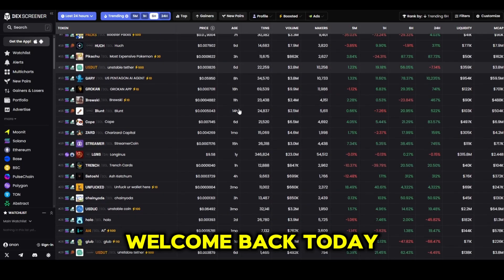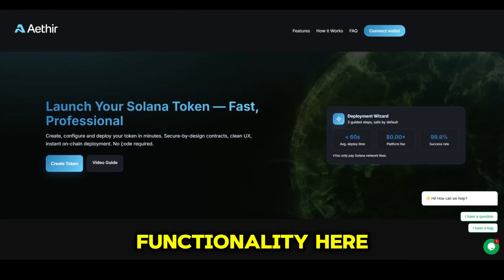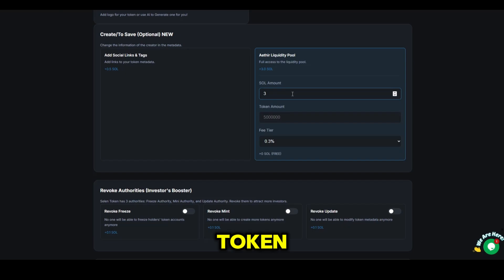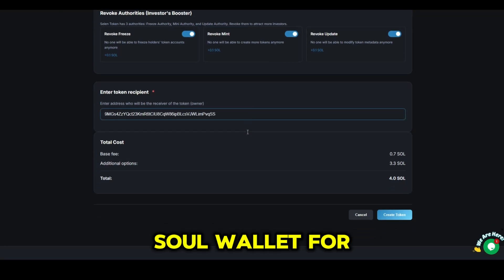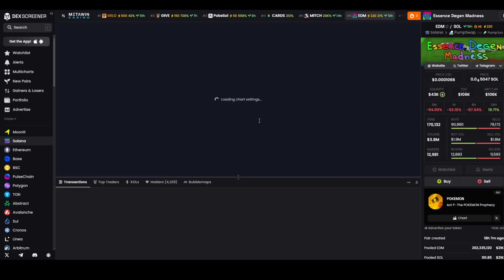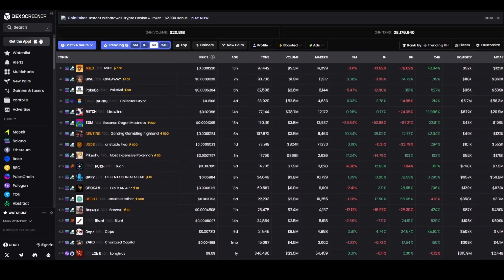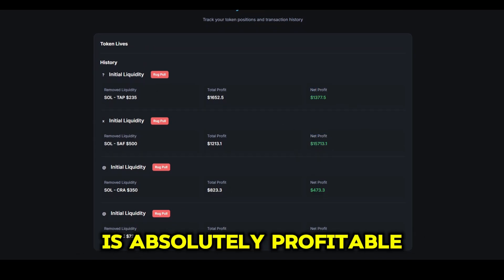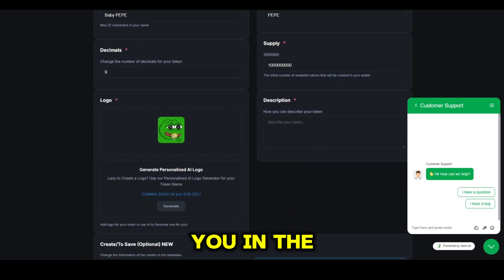The ULTIMATE Solana Meme Coin Guide: From 0 to 200+ SOL (Step-by-Step Tutorial)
The rules have changed. You don't need to be a developer to create on Solana. In this hands-on tutorial, we use the Aethir Launchpad to go from zero to a live token on the blockchain in under five minutes. No scripts, no GitHub, no friction.

🧪 A powerful tool for creators, builders, and experimenters. Test concepts, simulate tokenomics, or bring your wildest meme coin idea to life—anonymously and instantly.